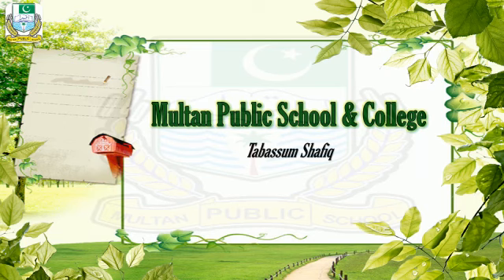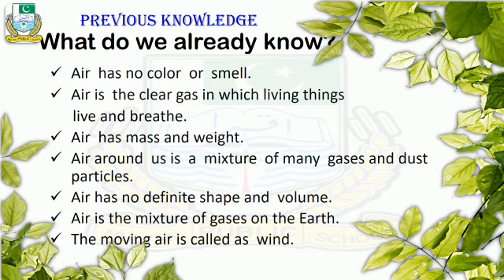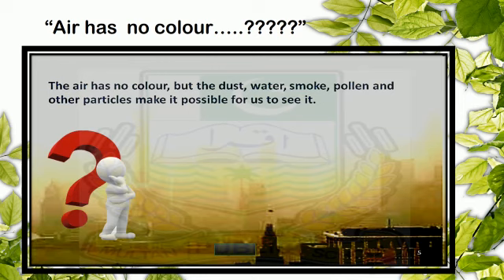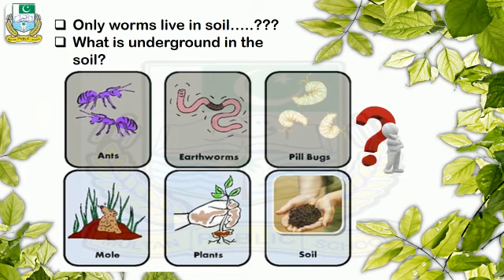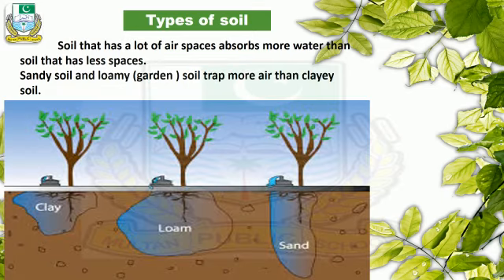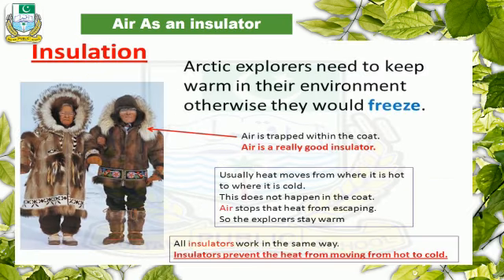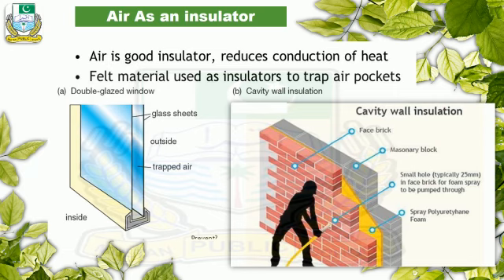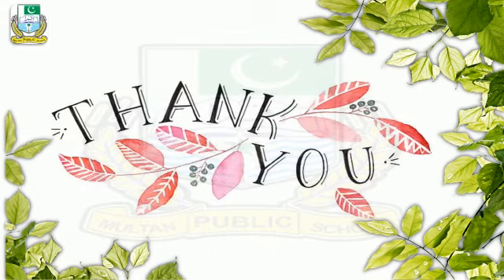Science lecturer for class 5 by Ms Tabasum shafiq